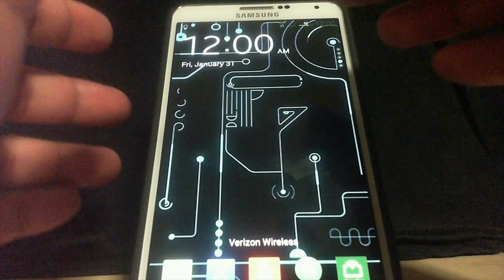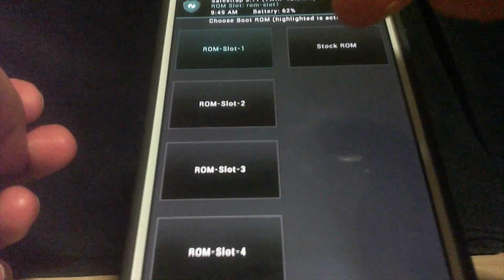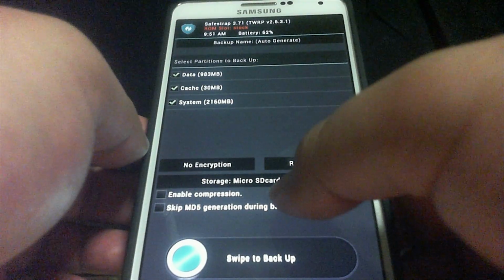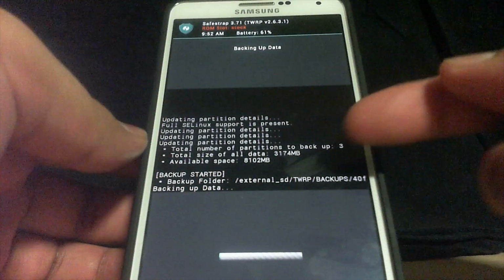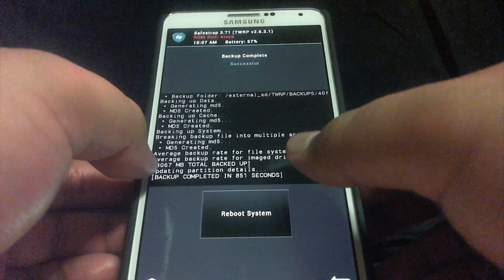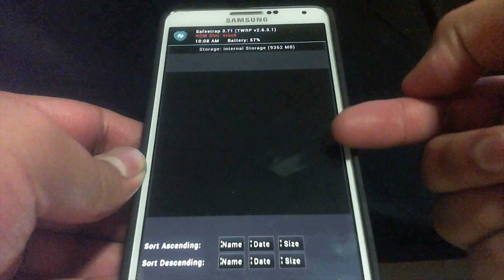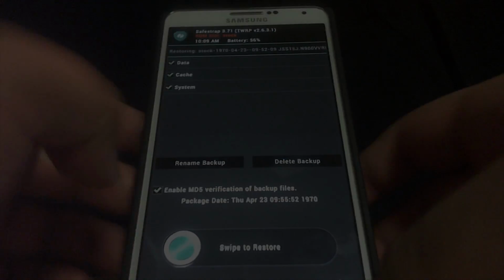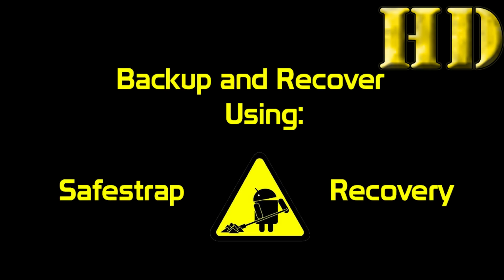Backup and Restore Using Safestrap Recovery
As Promised, here is a tutorial showing you how to backup and restore your stock firmware / ROM.